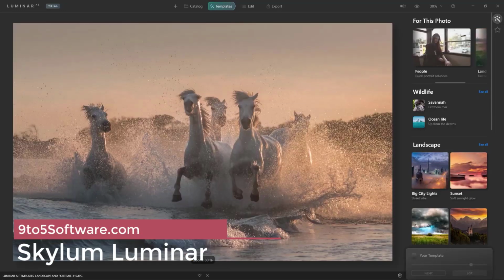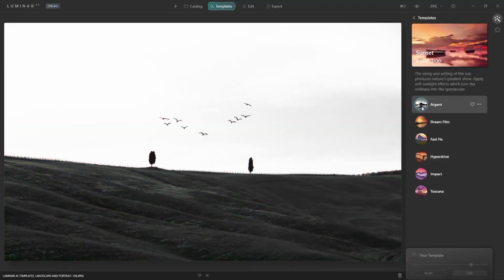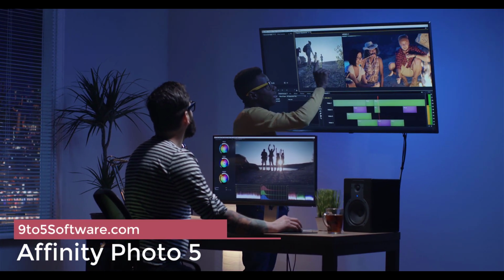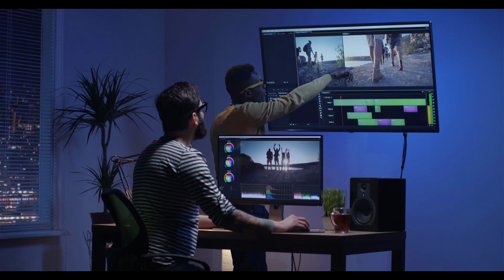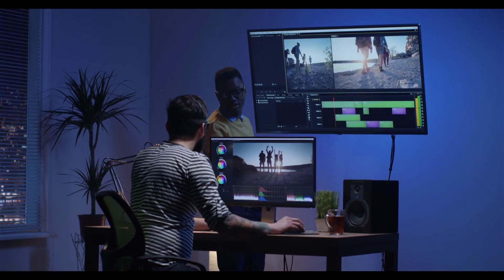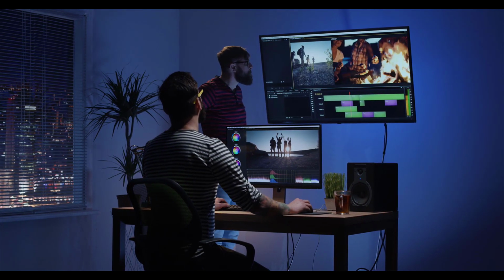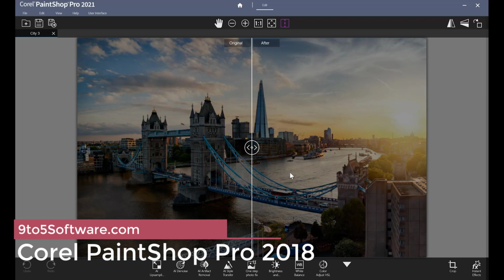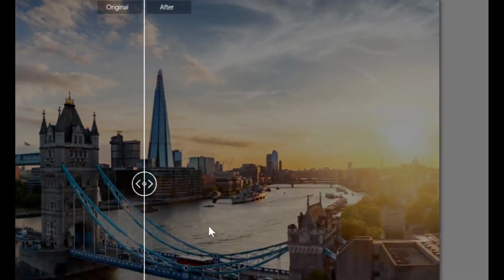Best Photo Editor for Low End PC in 2023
1. Corel PaintShop Pro 2018

Which photo editor is best for PC?
According to user surveys and comments on 9to5Software, Corel PaintShop Pro, Affinity Photo 5 and Adobe Photoshop Elements are some of the best, easy to use photo editing software for low end PCs with not a lot of RAM and GPU power.

What is the easiest photo editing software to use?
Due to its intuitive design and virtually unlimited tutorials and guides online, Adobe Photoshop is one of the easiest to use photo editing software.

Does Windows 10 have a photo editor?
If for some reason your PC hardware can't handle the applications we have looked at, you could use the Windows 10's built in Photo Editing application called Microsoft Photos. It's free and easy on your computer's RAM.

Hello everyone, this is Noah from 9to5Software.com. Here we'll look at some of the best photo editor for low end PCs currently available on the market, and also include further options to consider.

0:33 Adobe Photoshop Element
1:30 Skylum Luminar
2:30 Affinity Photo 5
3:15 Corel PaintShop Pro 2018